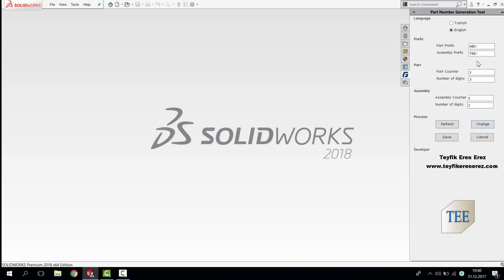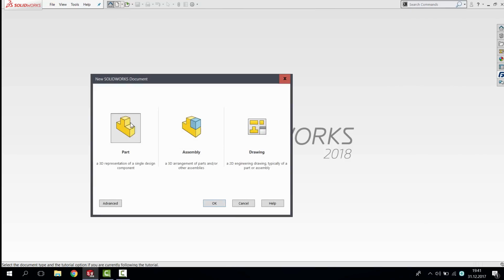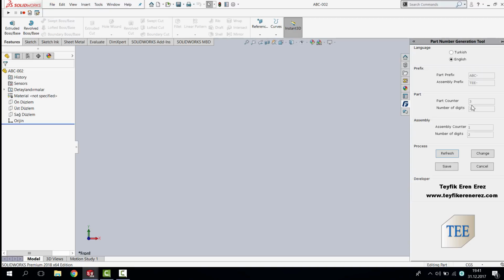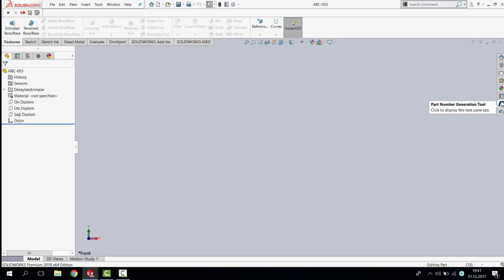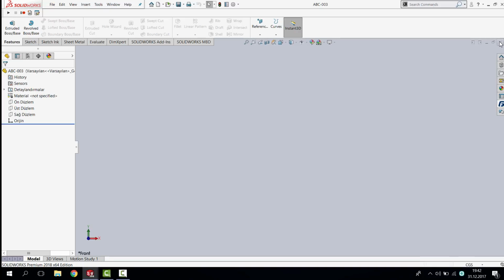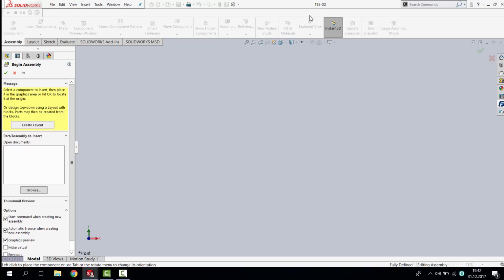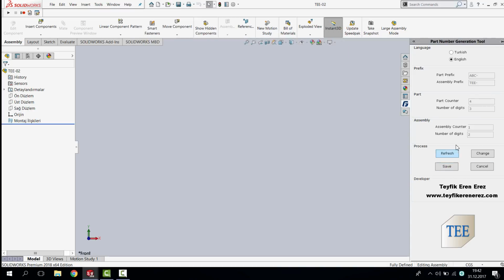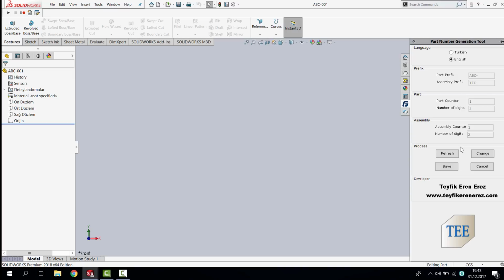016-Part Number Generation Tool (ENG)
Hi everyone,
When you create a new part or assembly in Solidworks, Solidworks give automatic name like part1, part2 or assembly1, assembly2 ... I create a new add-in and you can control automatic name which you want. If you want to use this add-in, you can download this link.